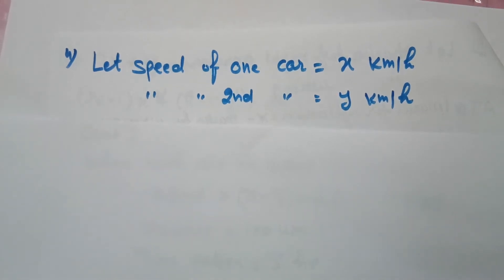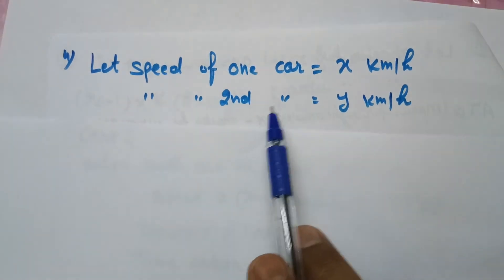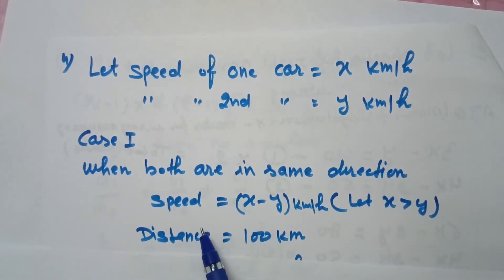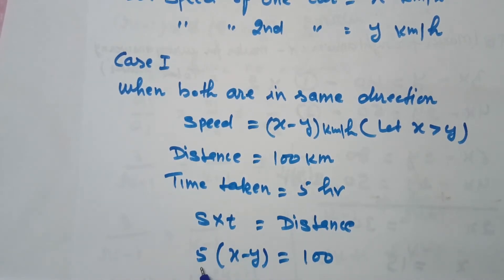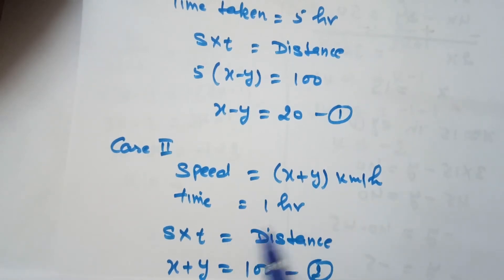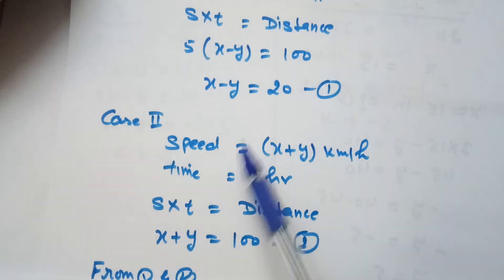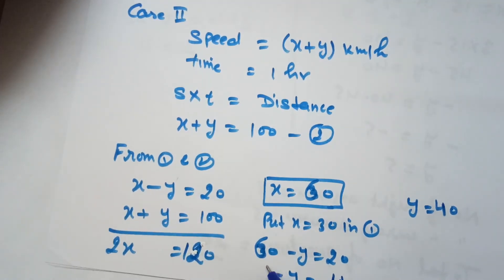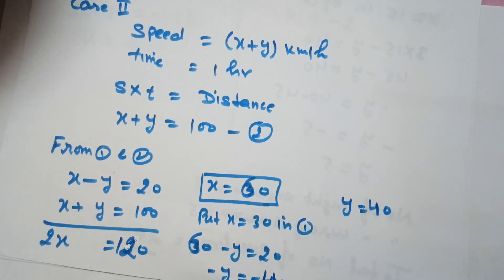Ex 3.5 QNo 4(4). Places A and B are 100km apart on a highway. One car starts from A and another fro